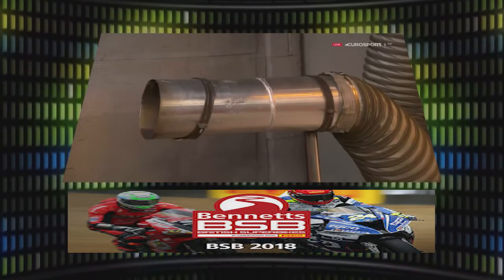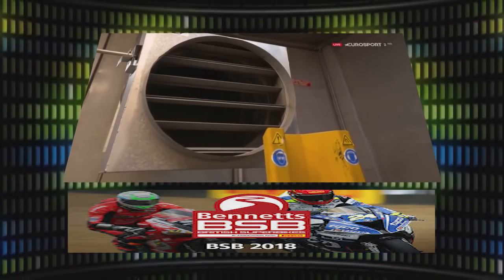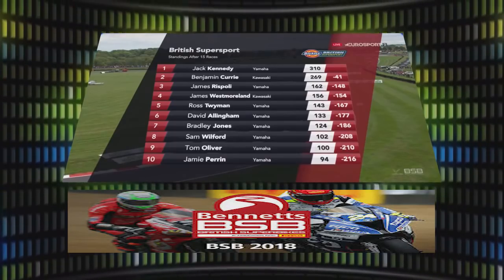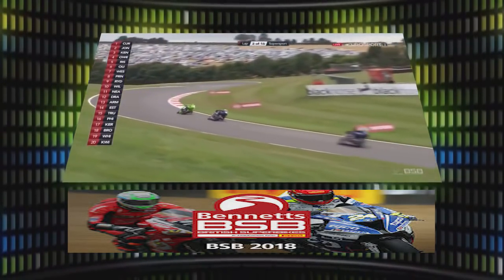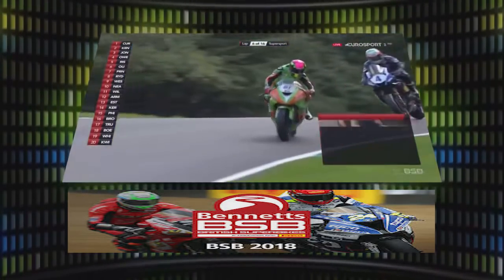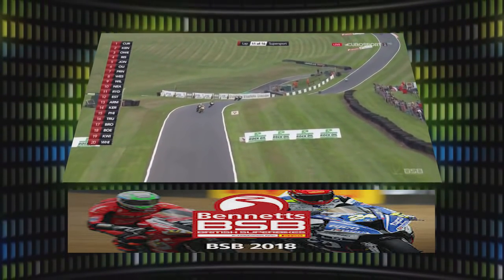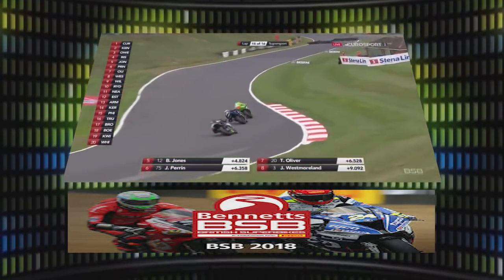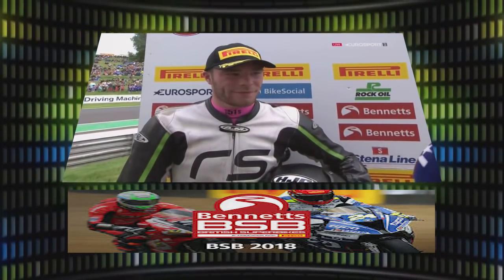BSB 2018 Round 8 | Dickies SuperSport RACE – Cadwell Park – Sunday 19Aug